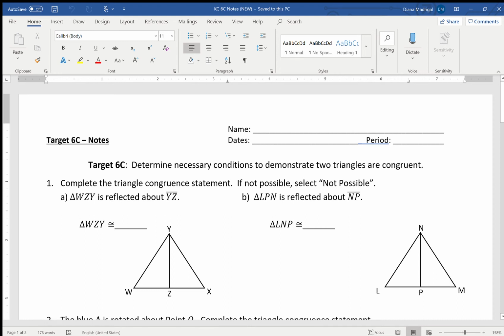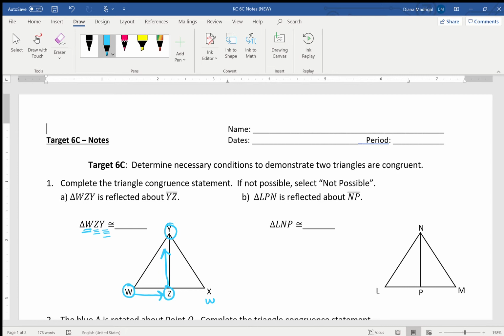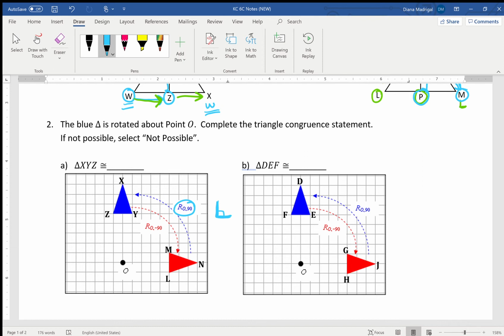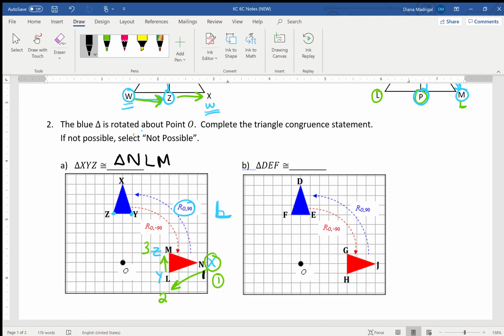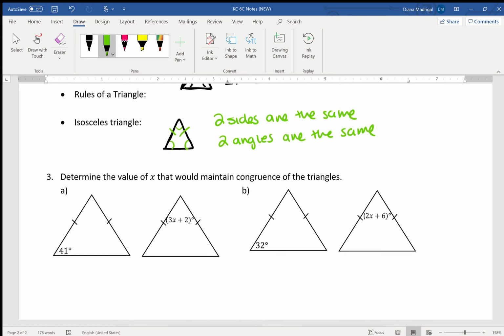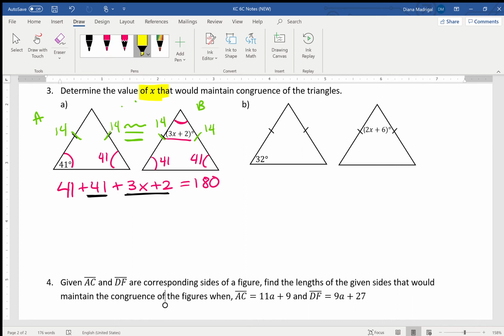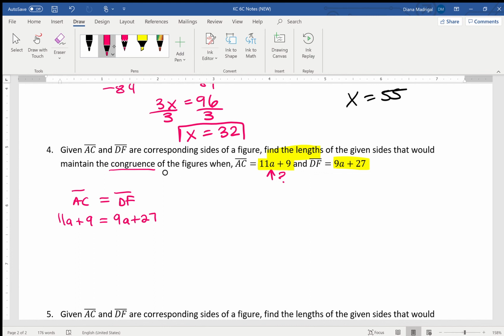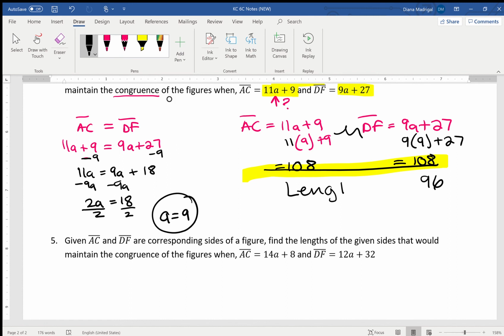KC 6C Notes NEW